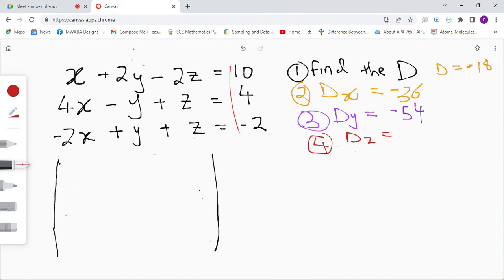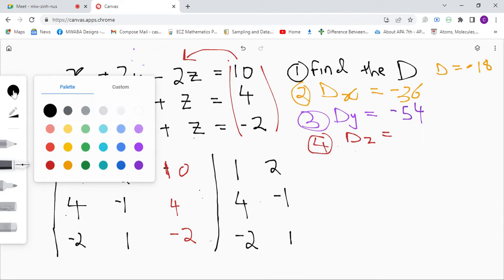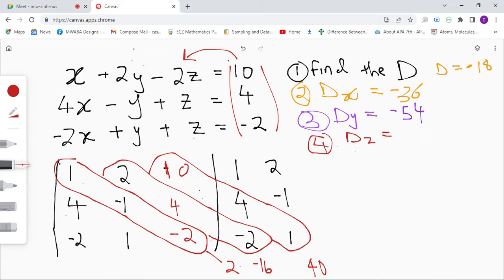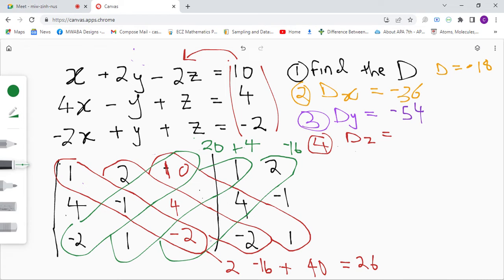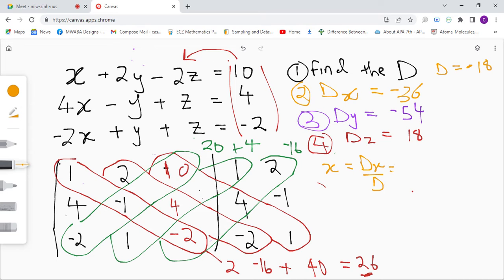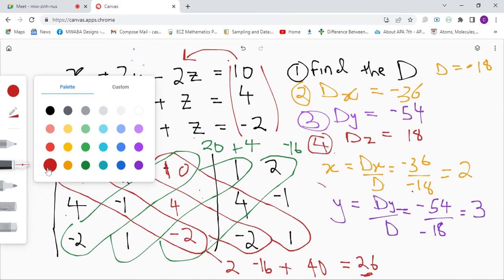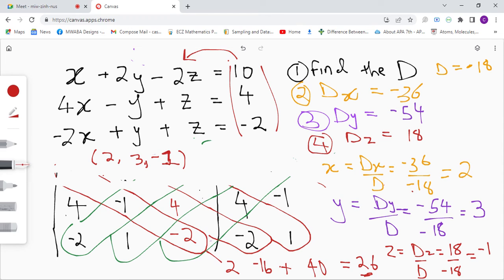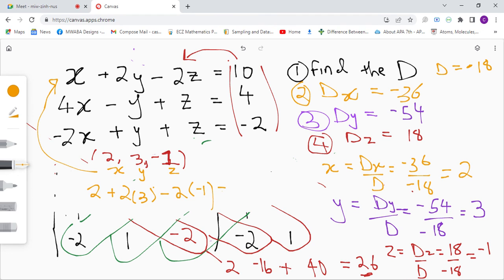cramers rule finding Dz